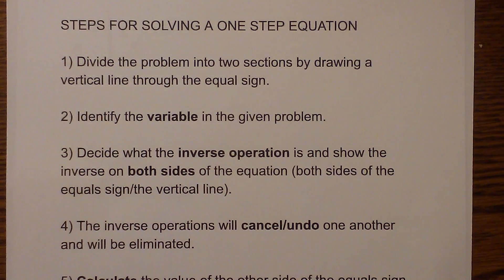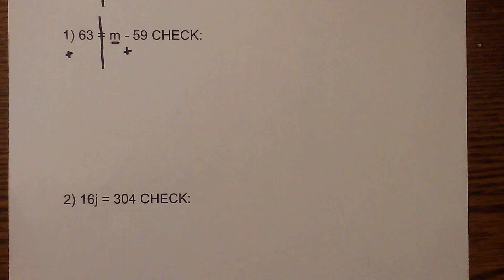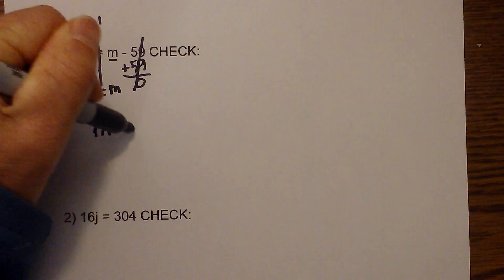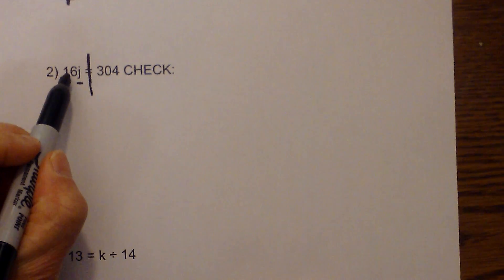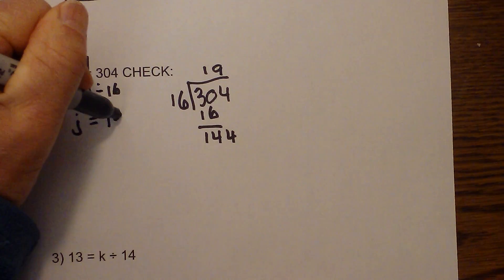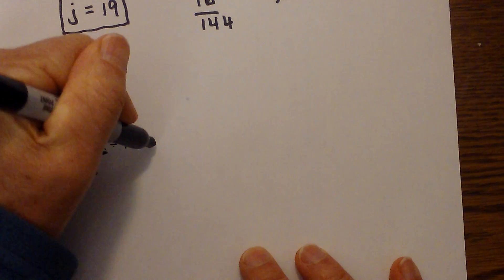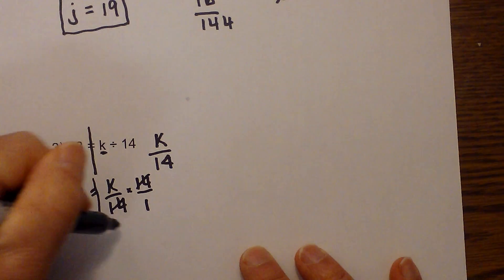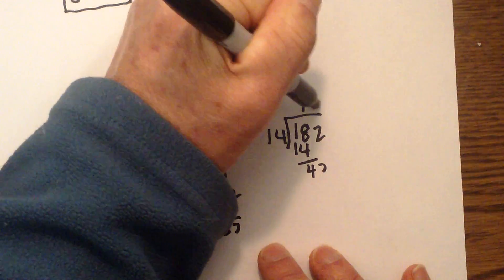Equations involving one step ( Addition-Multiplication-Division Sample Problems )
Learn how to solve equations with one step.
Follow these steps for these one step equations
1) Divide the problem into two sections by drawing a vertical line through the equal sign.
2) Identify the variable
3) Decide what the inverse operation is.
4) Complete the inverse operation to both sides of the equation.
5) Calculate  and box the answer
6) Check your answer